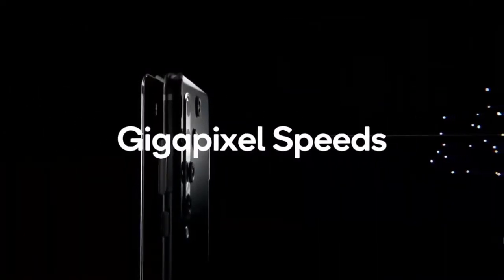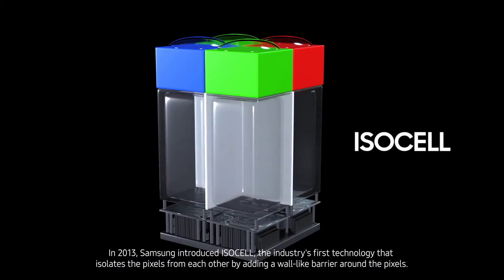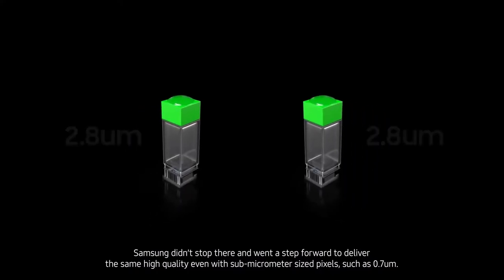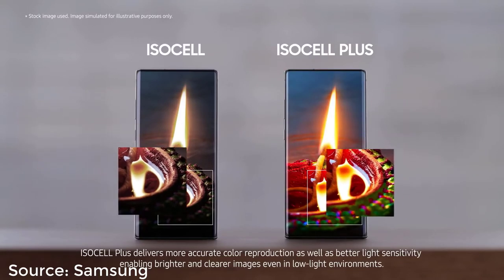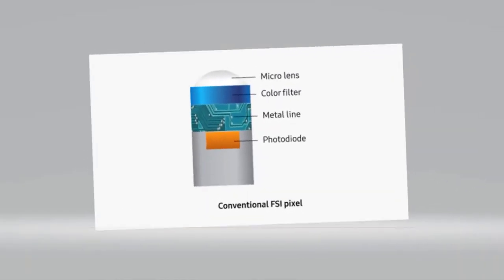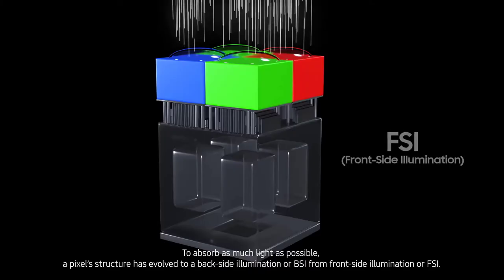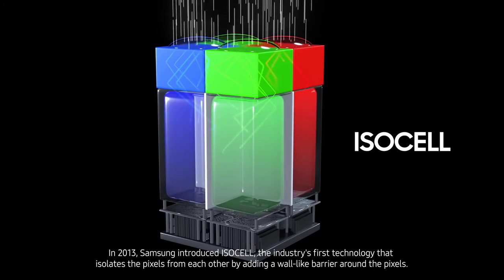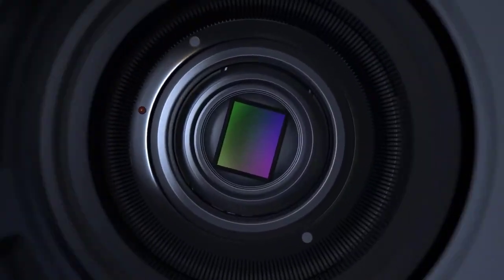Why Samsung Galaxy - Camera Powerful!!